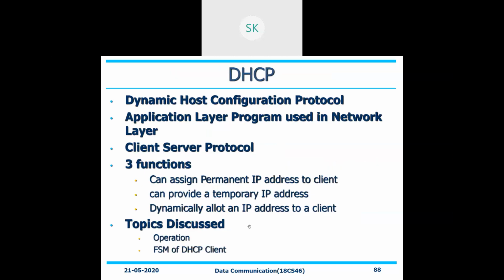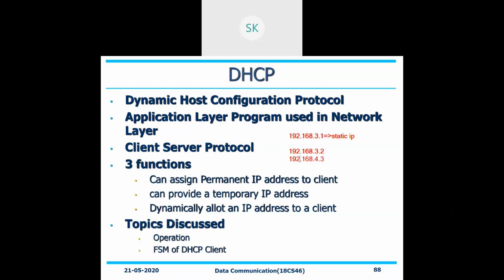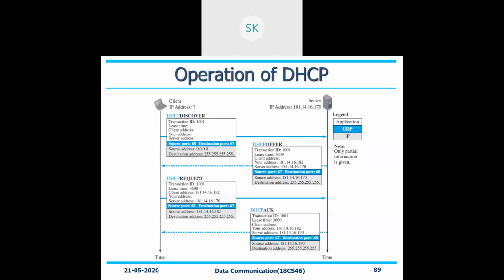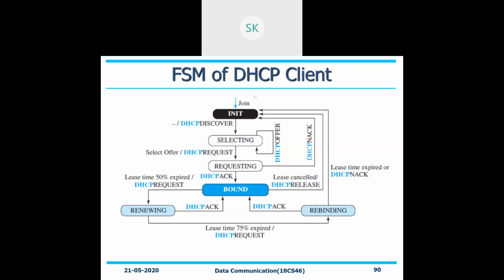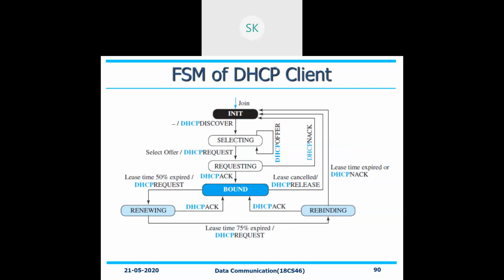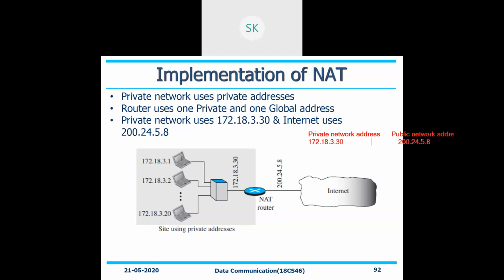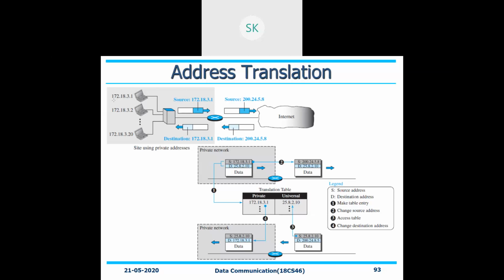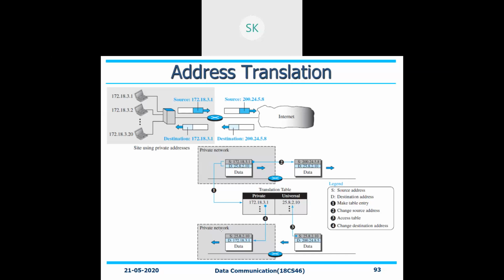4ISE DC Bsec Class37